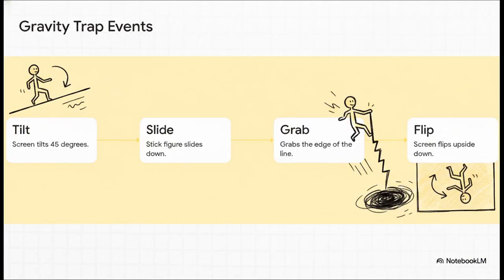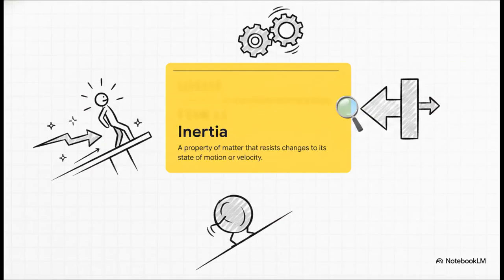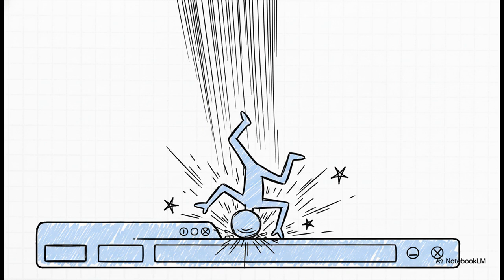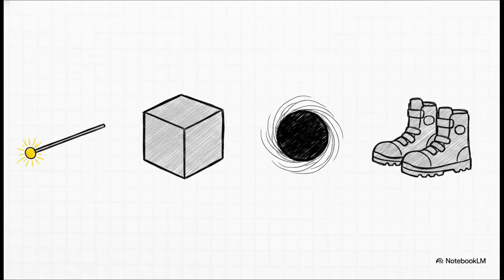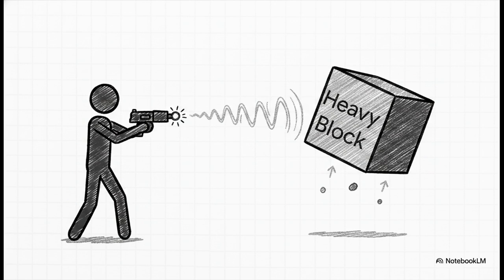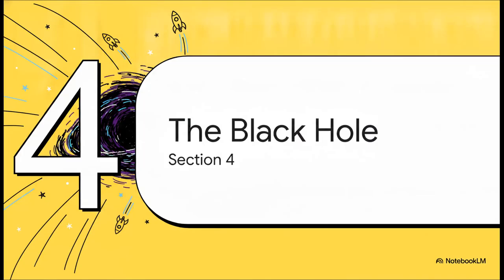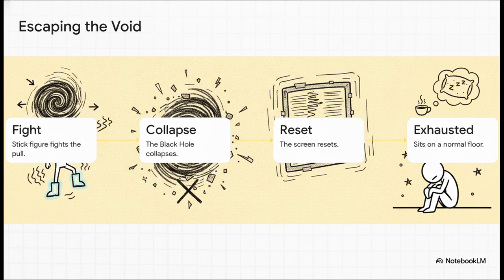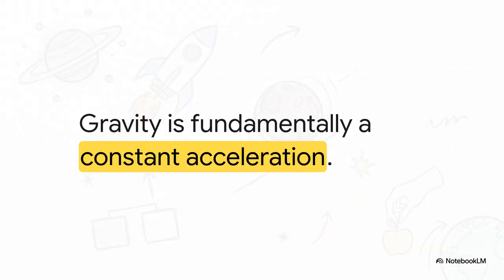Stickman Unbreakable Diamond!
💎 Get ready for an epic adventure with Stickman in "Stickman Unbreakable Diamond!" This thrilling video showcases Stickman's incredible journey to find the ultimate treasure—an unbreakable diamond! ✨ Are you ready to dive into a world of challenges and excitement?

Join Stickman as he faces off against fierce enemies and treacherous traps. 🗡️ Will he outsmart them all and collect the coveted diamond? Don't miss out on the action-packed moments that will keep you on the edge of your seat!

Highlights of the video include:
- Stunning animation 🎨
- Thrilling challenges 🔥
- Unforgettable Stickman adventures!

So gear up and let's embark on this unbreakable journey together!